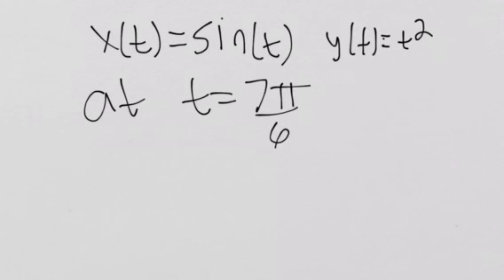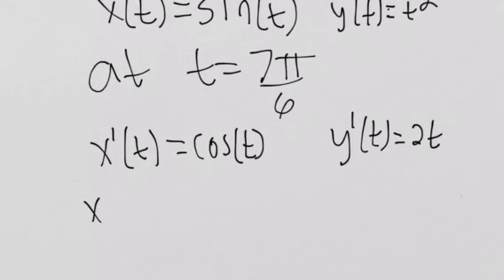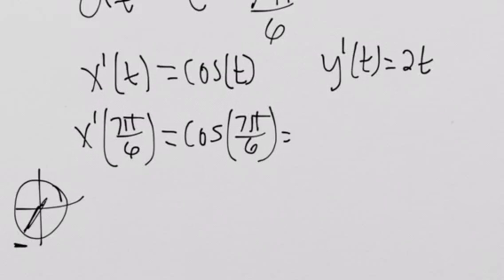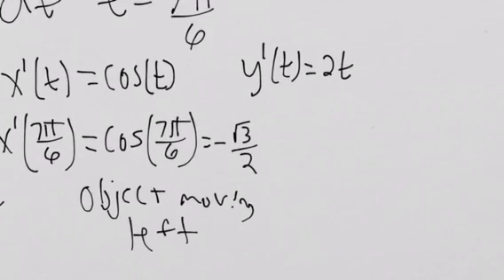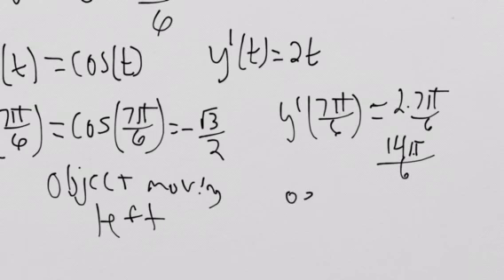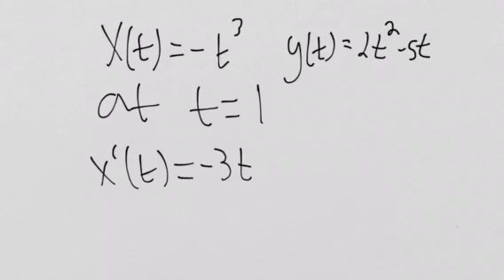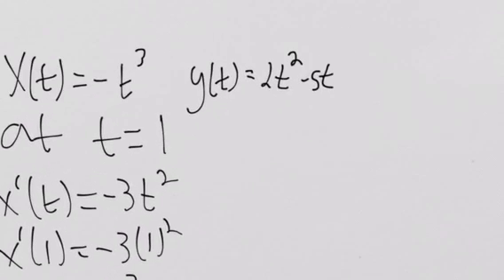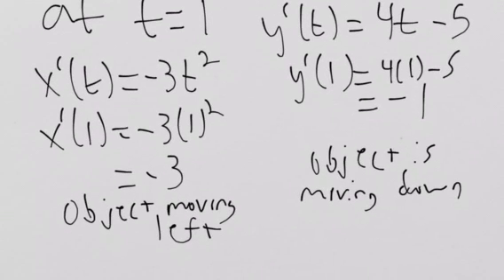Unit 9 Problem Set 1 #7